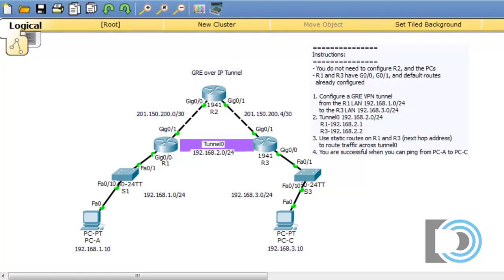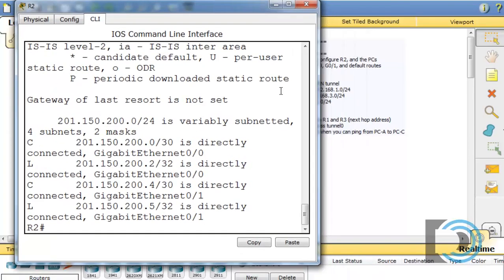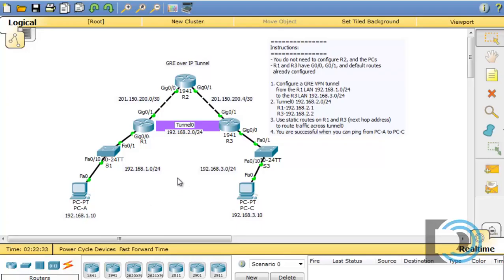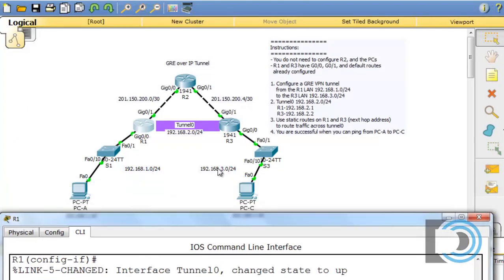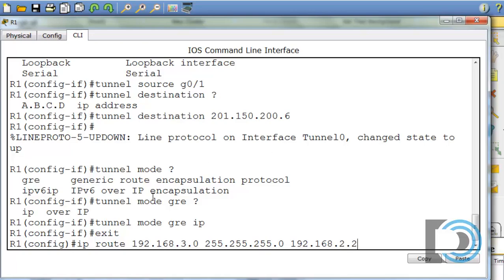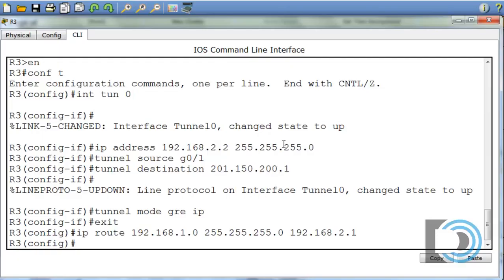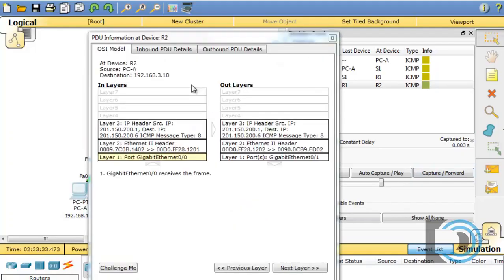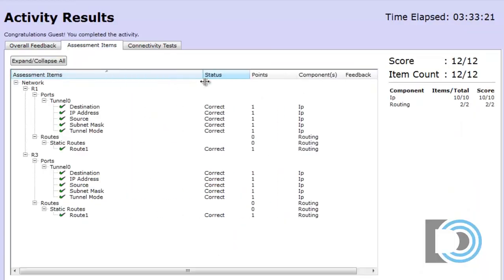How to Configure GRE over IP Tunnel in Cisco Packet Tracer | Step-by-Step Guide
In this video, you’ll learn how to create and configure a GRE (Generic Routing Encapsulation) Tunnel between two Cisco routers using Cisco Packet Tracer. GRE tunneling allows you to connect remote networks securely by encapsulating packets, making it a vital concept for CCNA and network engineering learners.

🎯 What You’ll Learn:

What is a GRE Tunnel and how it works

Step-by-step GRE over IP configuration in Cisco routers

Setting up static routes through the tunnel

Testing connectivity using ping and routing verification

Benefits of using GRE tunneling in real-world networks

💡 Perfect For:

CCNA and CCNP students

Networking beginners and professionals

Anyone learning Cisco routing and tunneling technologies

Cisco Routers (2811/2911 or similar models)

📌 Watch till the end to fully understand how GRE tunneling helps in connecting remote sites and transporting multiple protocols over IP!